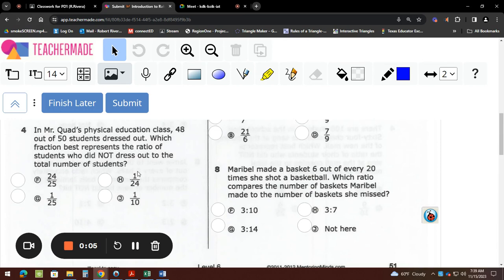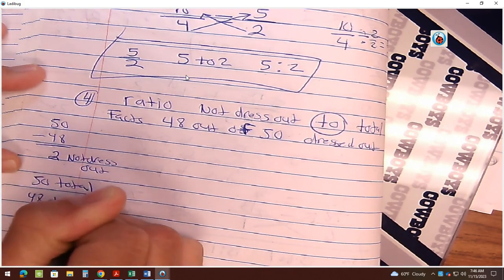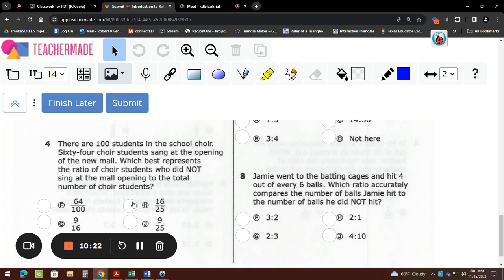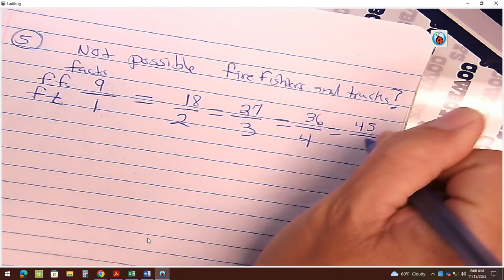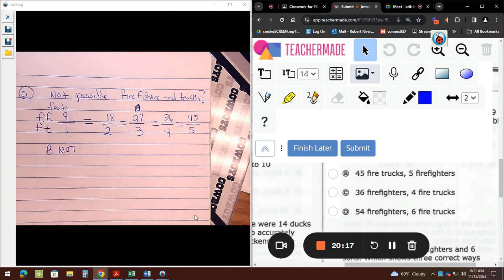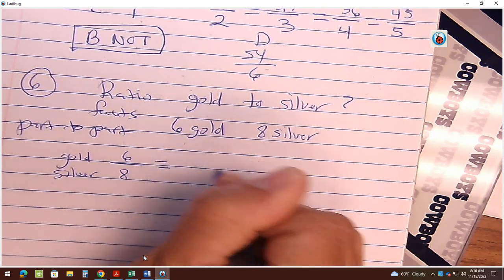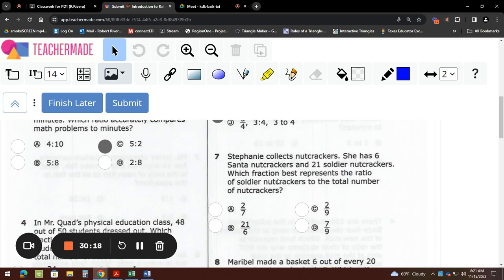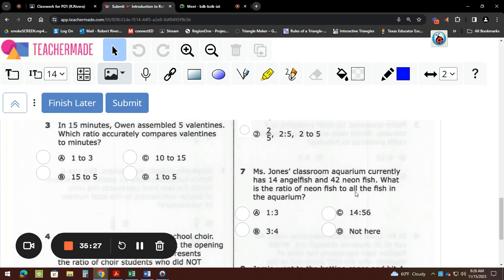HW Questions4 7November 15, 2023